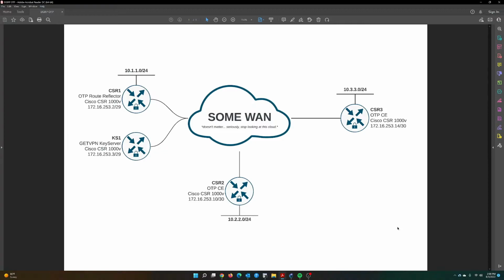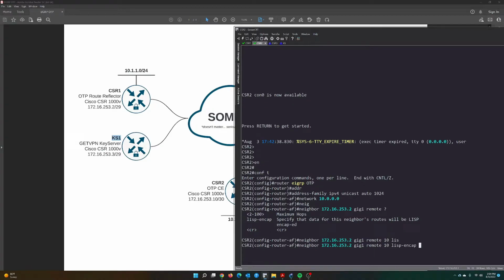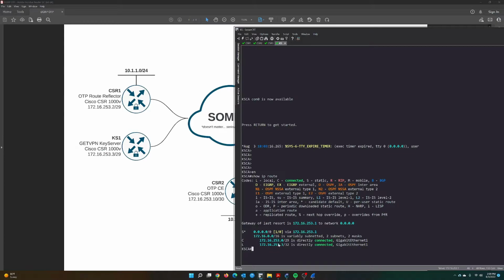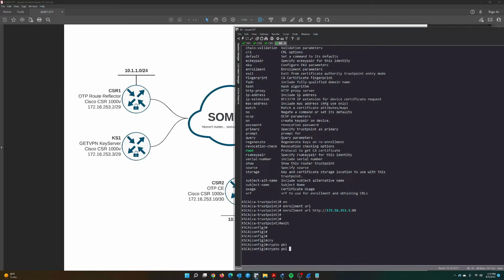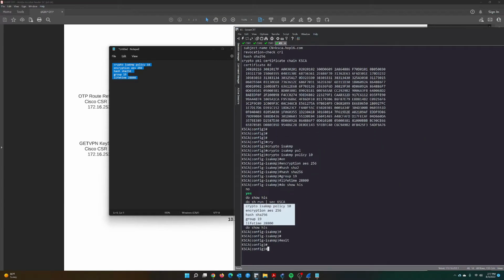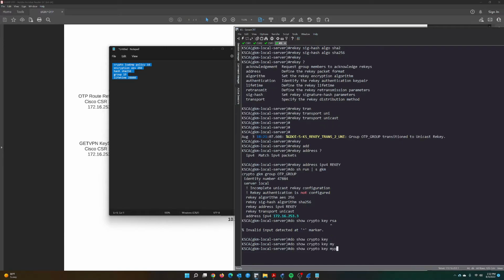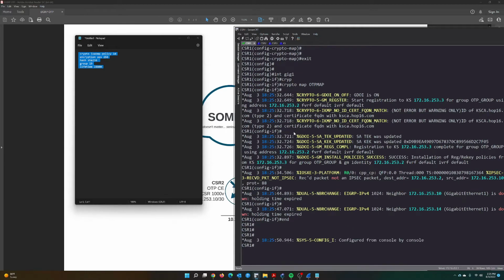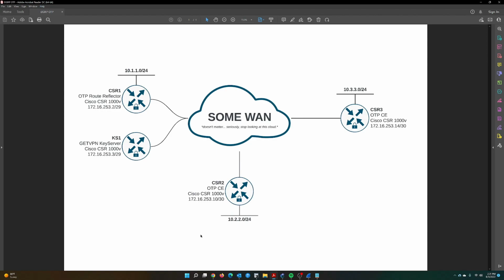EIGRP OTP & GETVPN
Setting up EIGRP OTP with a route reflector, and securing traffic with GETVPN.